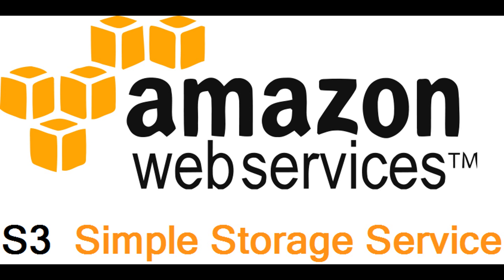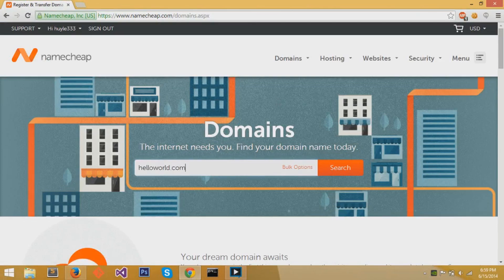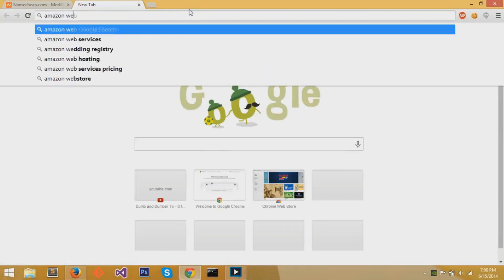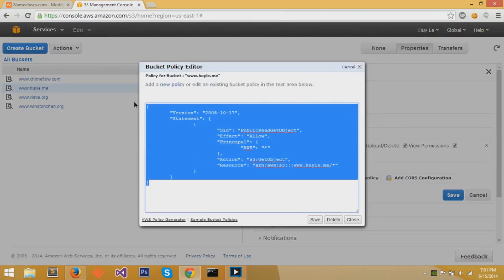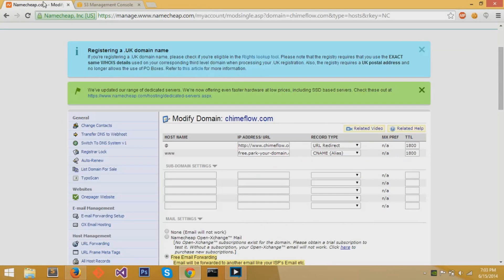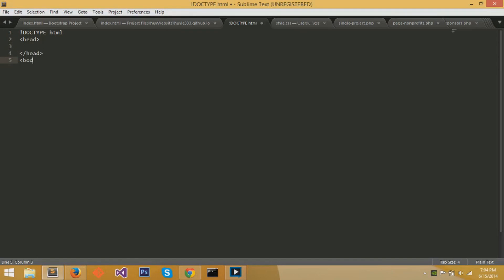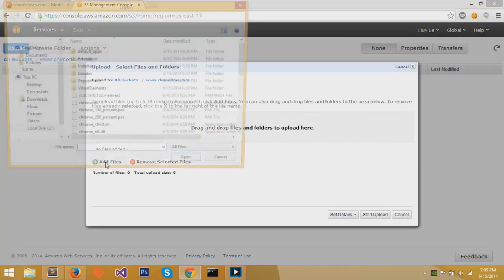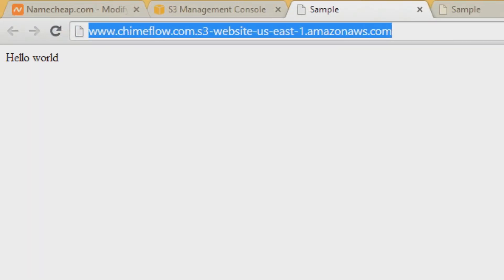How to Setup Amazon Web Services S3 Bucket with NameCheap Domain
Instructions:
NameCheap

View Domain Names in Account, Select Domain that you have purchased,
All Host Records,
Host Name:
www chimeflow.com.s3-website-us-east-1.amazonaws.com. CNAME(Alias) 1800

Amazon Management Console
S3
Create bucket with name:

Bucket Policy:

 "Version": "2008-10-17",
 "Statement": [
   "Sid": "PublicReadGetObject",
   "Effect": "Allow",
   "Principal": {
    "AWS": "*"

Static Website Hosting,  Enable Website Hosting
Index Document, index.html

Upload into Bucket